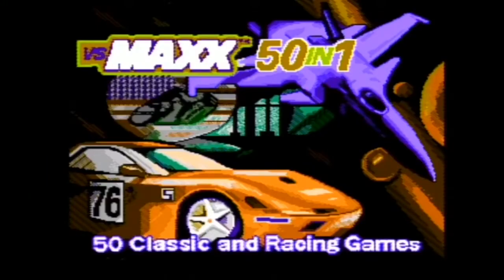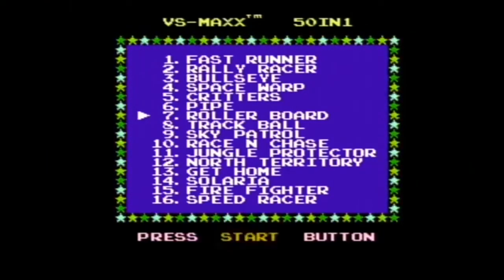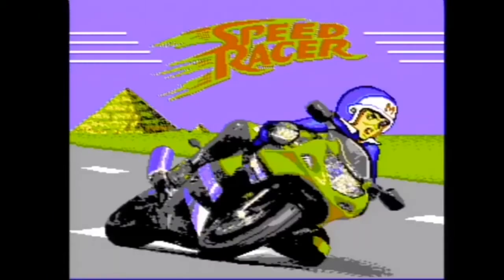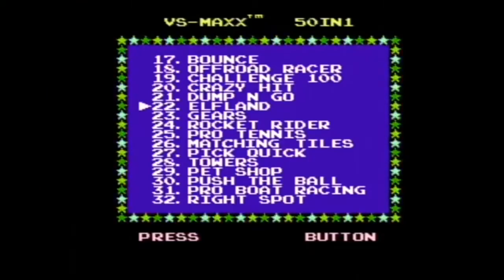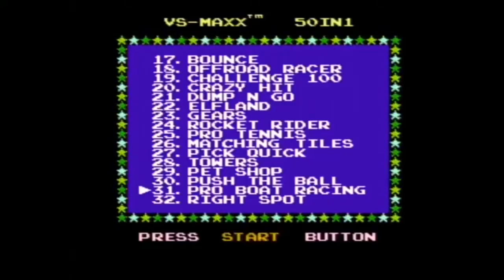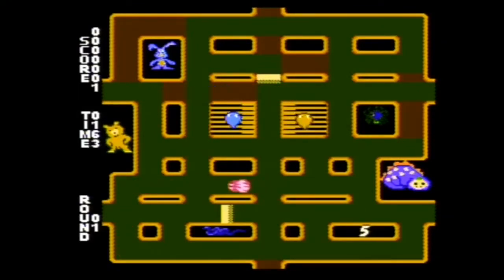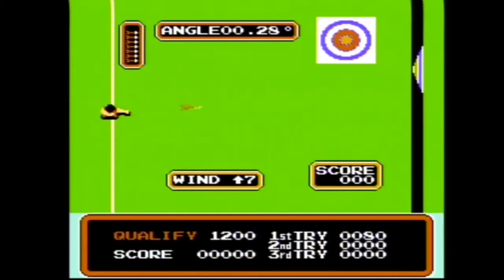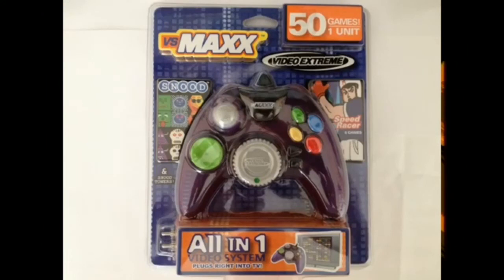[Vinesauce] Vinny - VS Maxx 50 in 1 Highlights